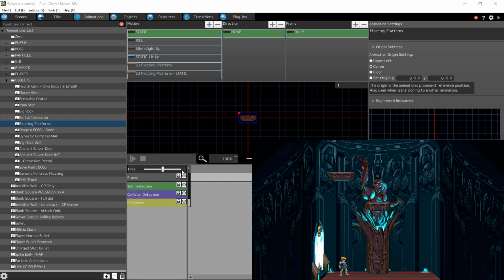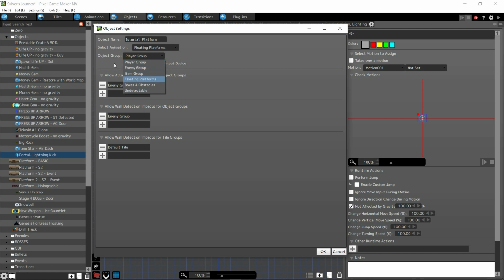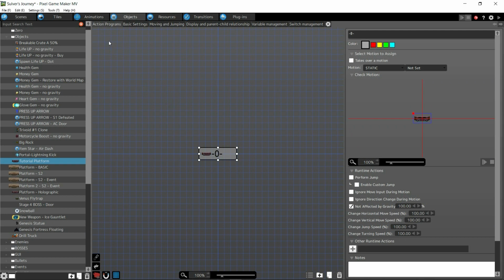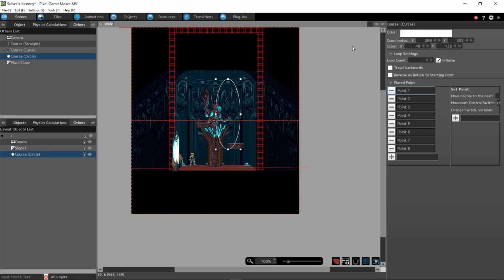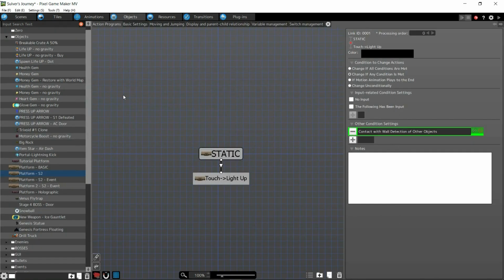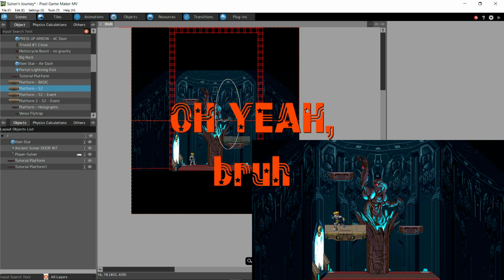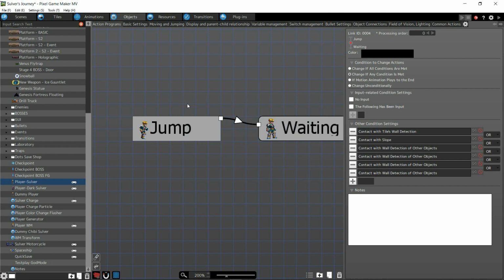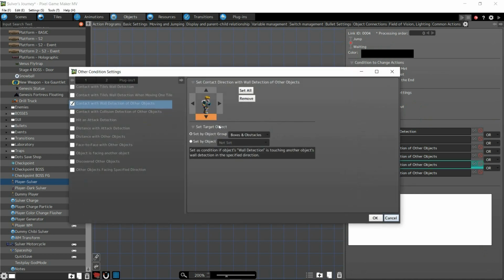Pixel Game Maker MV Tutorials - Making Floating Platforms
+Join the #1 community for PixelGameMakerMV!